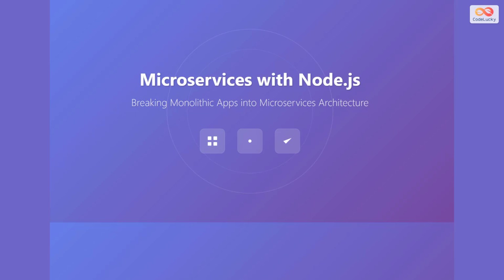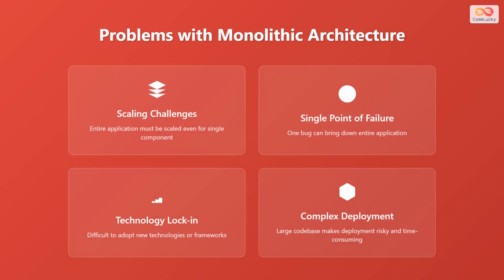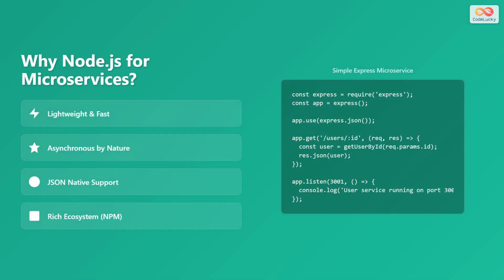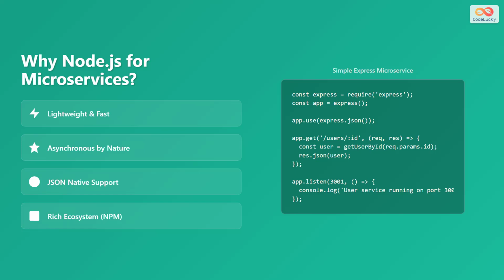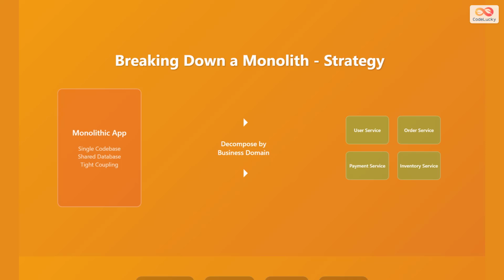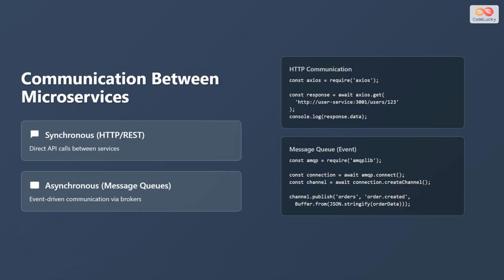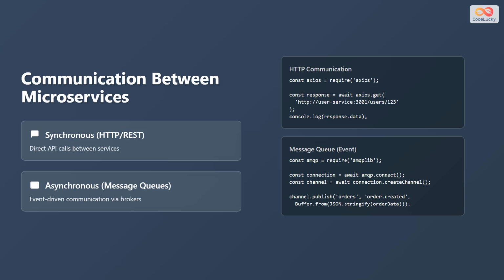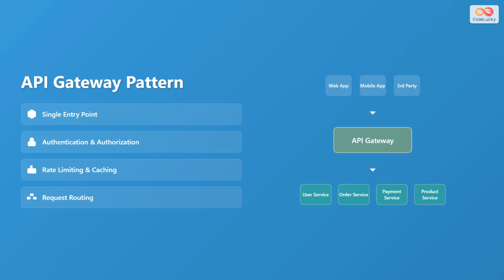Microservices Architecture with Node.js: From Monolith to Scalable Services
🚀 Learn how to transform your monolithic Node.js applications into a scalable and maintainable microservices architecture! This video is a comprehensive guide for beginners.

We'll start by understanding the limitations of monolithic applications and the benefits of adopting microservices. You'll discover how to break down a monolith step-by-step, focusing on domain-driven design and strategic decomposition.

Dive into the core concepts of microservices, including:
*   Independent deployment and scaling
*   Technology diversity and team autonomy
*   Communication strategies (synchronous vs. asynchronous)
*   API gateway patterns for centralized management

We'll also explore the challenges of distributed systems, such as data consistency and monitoring, and provide best practices for building resilient and observable microservices. Get ready to unlock the power of Node.js for building modern, scalable applications! 💪

Chapters:
00:00 - Microservices with Node.js
00:09 - What are Monolithic Applications?
00:25 - Problems with Monolithic Architecture
00:52 - What are Microservices?
01:14 - Benefits of Microservices
01:39 - Node.js for Microservices
02:23 - Breaking Down a Monolith - Strategy
02:56 - Communication Between Microservices
03:44 - API Gateway Pattern
04:15 - Challenges and Best Practices
04:38 - Outro